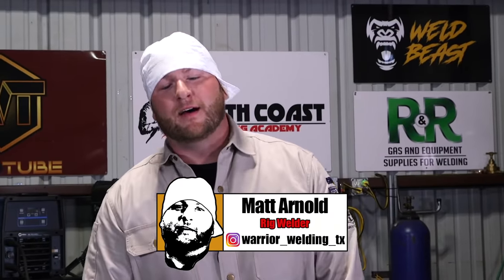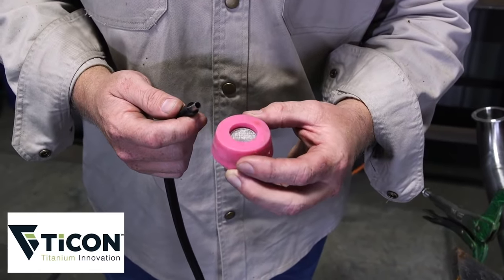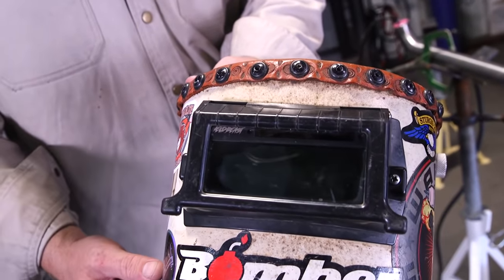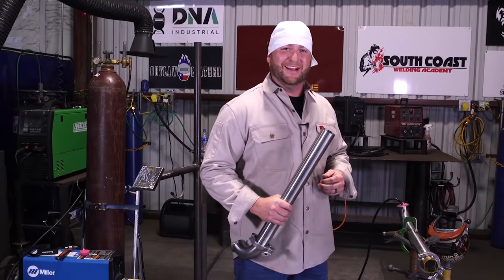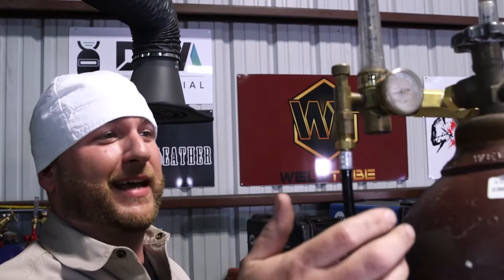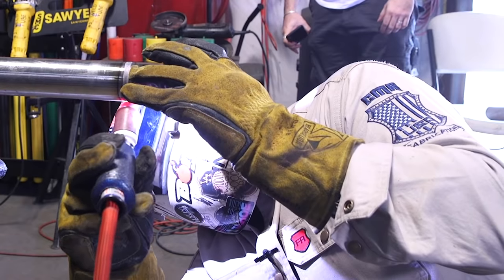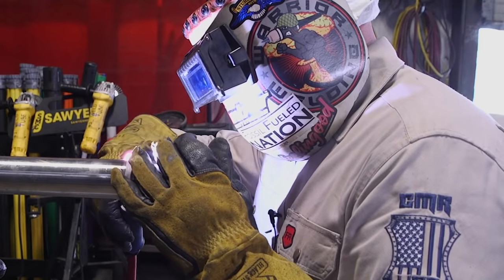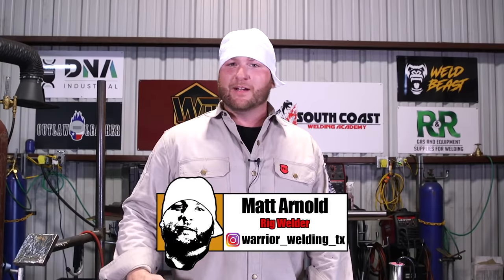Sanitary Tube Welding | Autogenous Welding Process that Uses No Filler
Matt Arnold shows us how he welds sanitary tubing! These tubes can be found in food processing plants, breweries, pharmaceutical plants and cosmetic plants! This is an autogenous welding process and uses no filler rod!